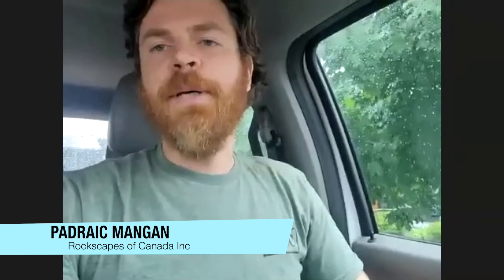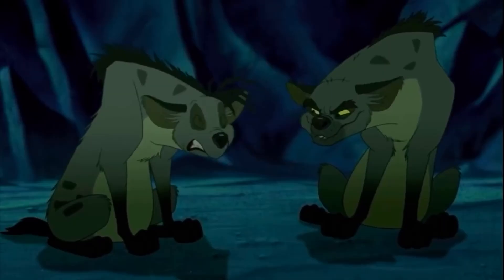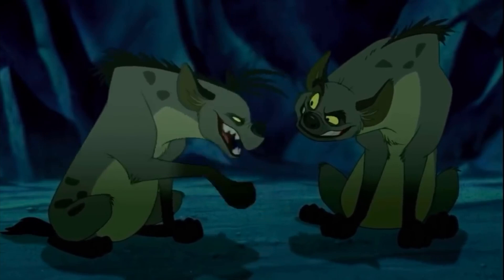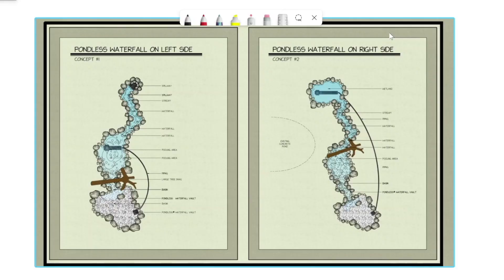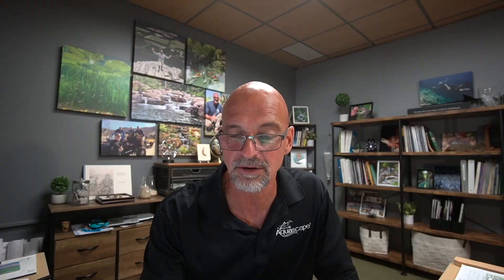Hyena Habitat Upgrade Design - Part 1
Today we discuss how to make an epic pond for a bunch of Hyenas for the Toronto Zoo.